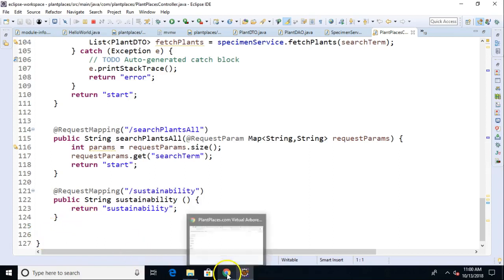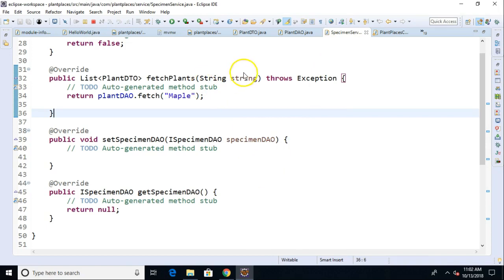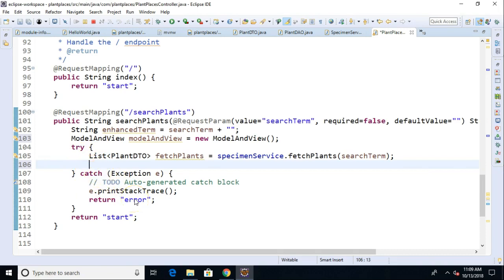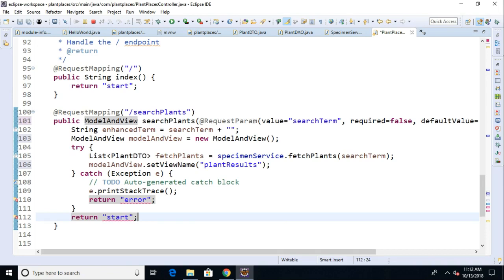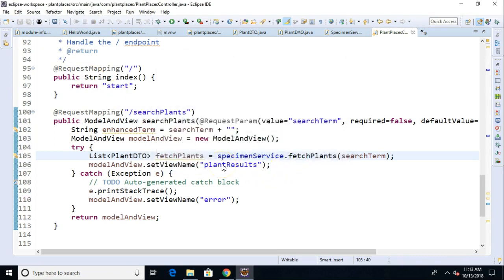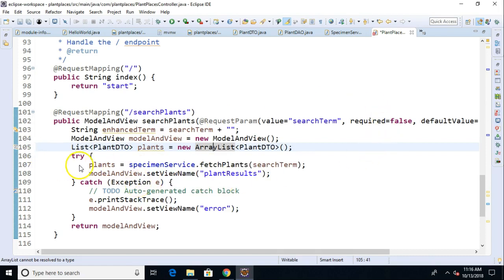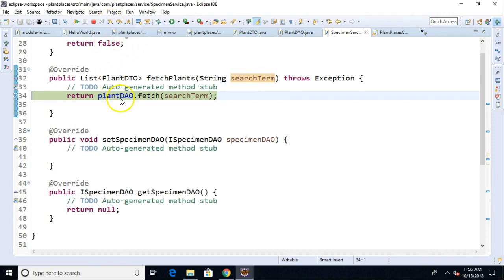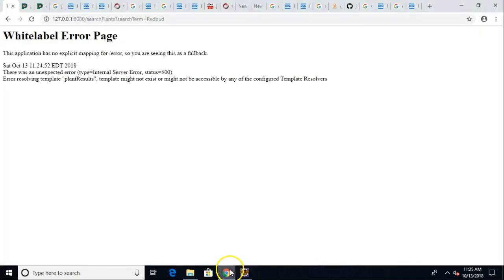HTML View to Controller to Service to DAO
Using Spring Boot, show how to go from HTML view to Controller to Service to DAO, and back again.  In this example, we're taking a search term from a user, querying an external JSON endpoint, and then returning the results as a list of objects.